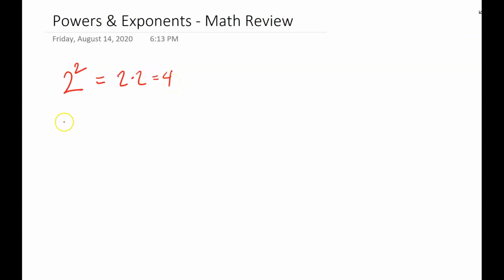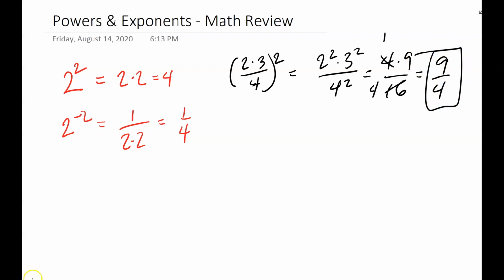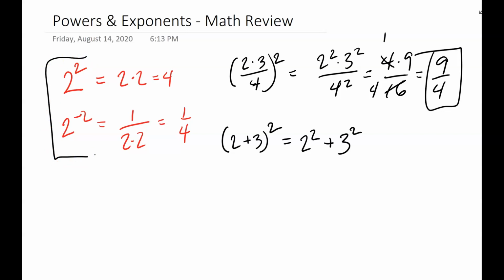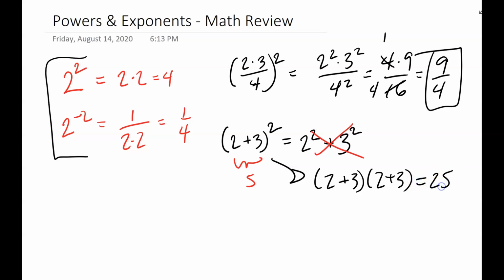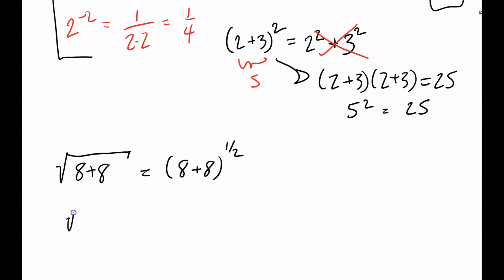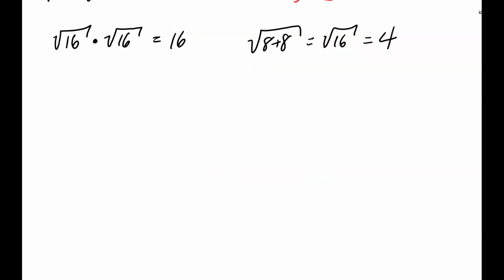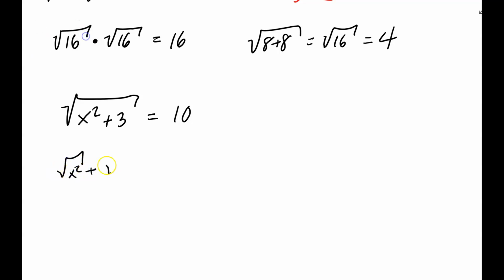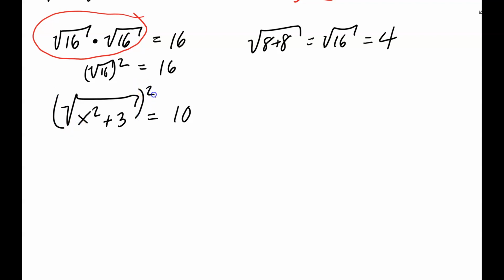Powers and Exponents - Quick Math Review